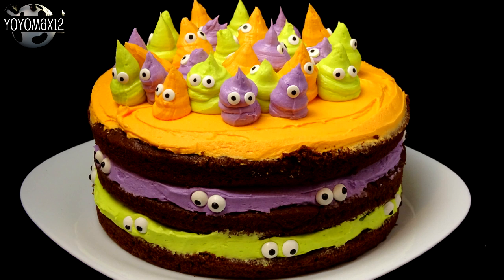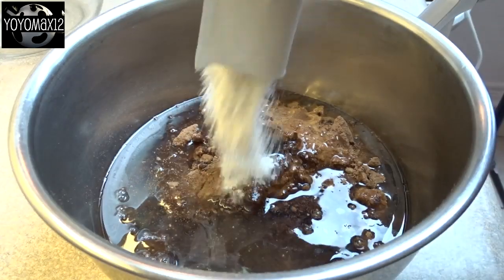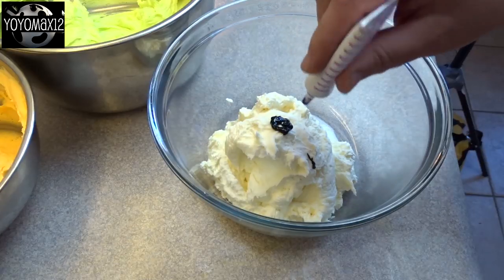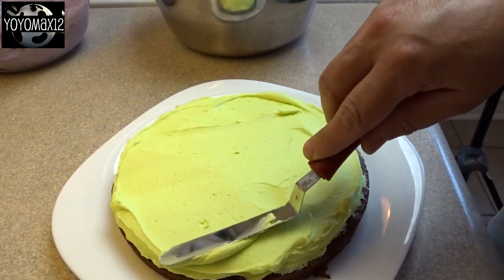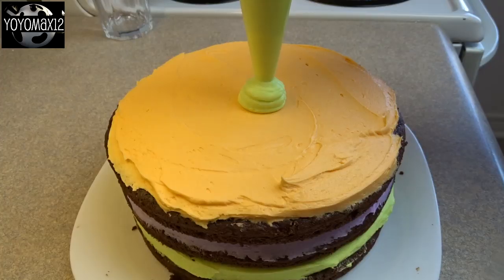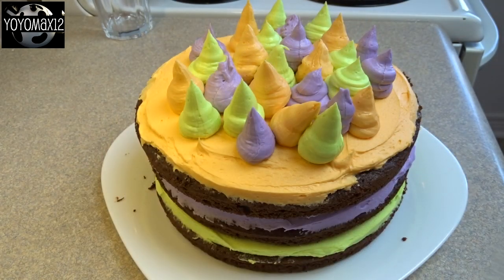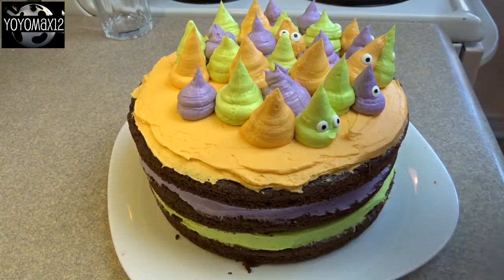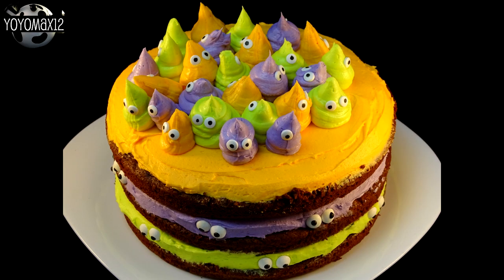Cute and Easy Halloween Layer Cake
My son's friends were wondering why a made a poop emoji cake for Halloween, lol!   This is a very simple Halloween cake that anyone can make.

Fudgy chocolate cake from a cake mix:

1 chocolate cake mix (I used Devil's food chocolate)
1 package chocolate pudding mix (4 serving size)
4 egg whites
1/2 cup water
1/3 cup plus two tablespoons vegetable oil (I say one tablespoon in the video, that was an error)
1 cup sour cream

Put all the ingredients in a large bowl and mix on low until combined and then on medium/high for two minutes more.  Scrape the sides and the bottom of the bowl to make sure all ingredients get incorporated. Pour into three well greased round cake tins.
Bake at 350F for 25-30 minutes until a toothpick inserted in the center comes out clean (or with only a few moist crumbs and the center springs back slightly when pressed)
Let cool in pan for a few minutes and then turn out onto cooling rack(s)

This cake is dense and fudgy and delicious, it is a bit thicker than regular chocolate cake but it is very good and excellent for sculpting and is durable.

My name is Tammy and I live in Northeastern Ontario Canada.  I am a married, full-time working mom.